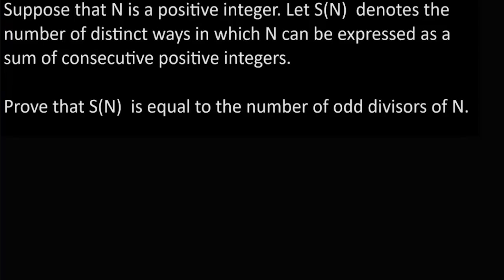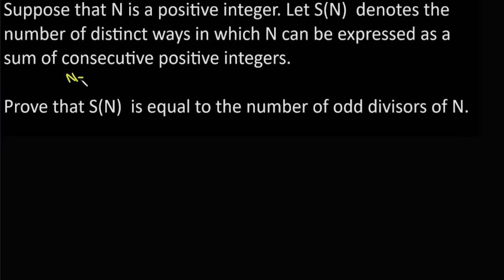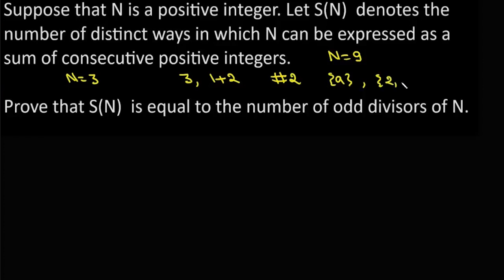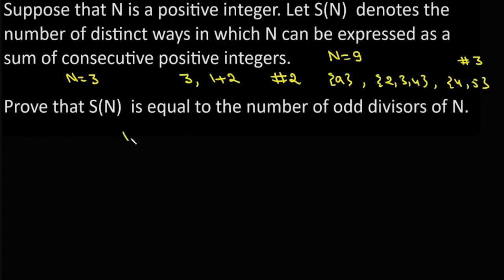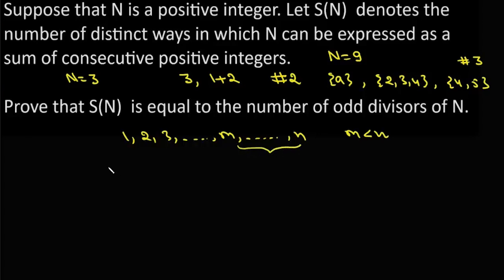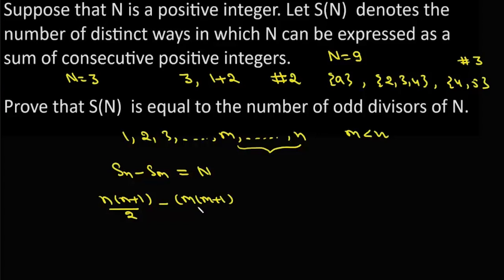P&C | Proving distinct ways in which N can be expressed as a sum of consecutive natural numbers | SE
P&C | A rare result | The number of distinct ways in which N can be expressed as a sum of consecutive positive integers is equal to the number of odd divisors of N.

00:00:00 Proof
00:07:07 Solved example: How many ways can 720 be expressed as a sum of n Consecutive Integers?

Unlock the intriguing connection between the ways a number can be expressed as a sum of consecutive positive integers and its odd divisors. Our latest video delves into the fascinating proof of this rare mathematical result, with clear examples to illustrate this deep relationship. If you've ever wondered about the patterns hidden within numbers, this proof will shed light on the elegance and symmetry of mathematics. Perfect for math enthusiasts and students preparing for competitive exams who love uncovering hidden gems in number theory!